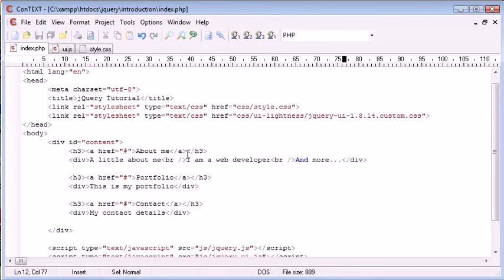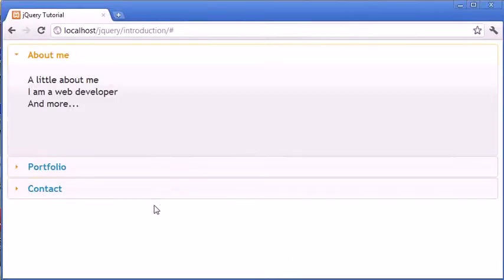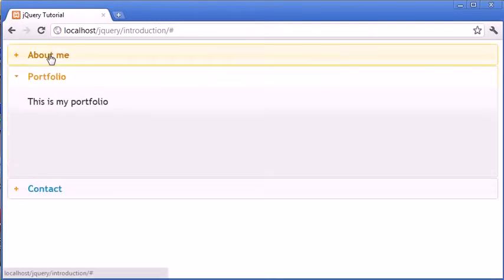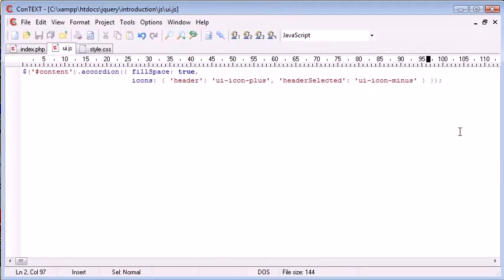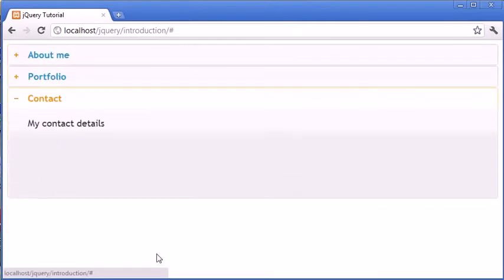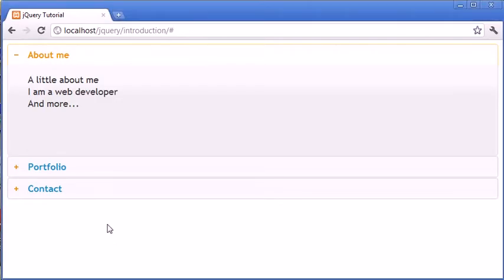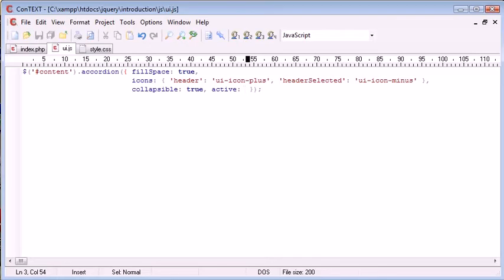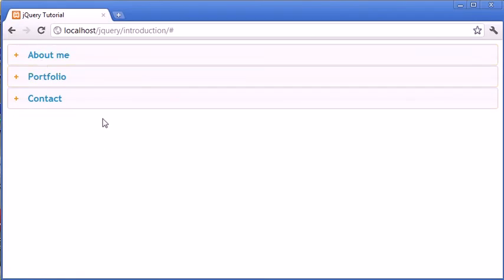153 Accordion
jQuery Tutorial